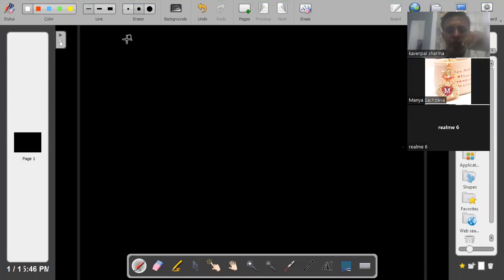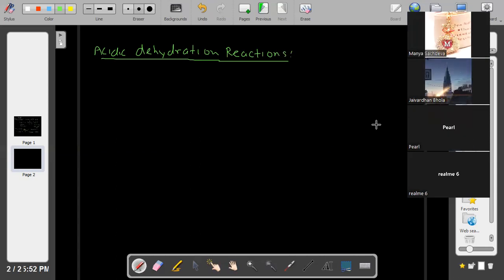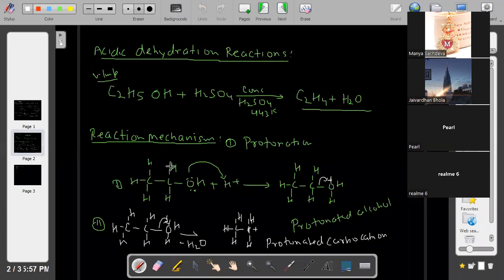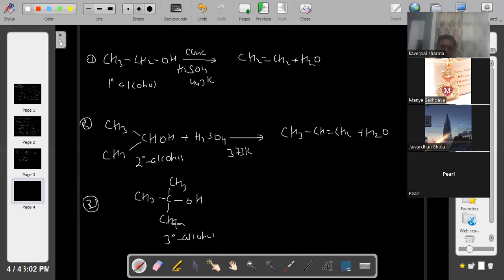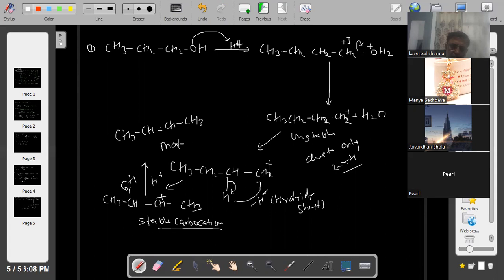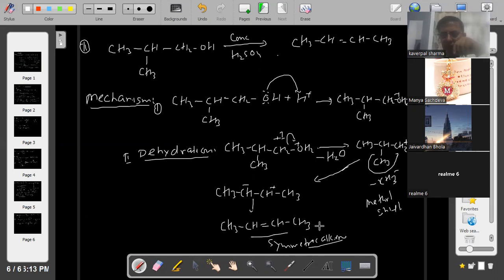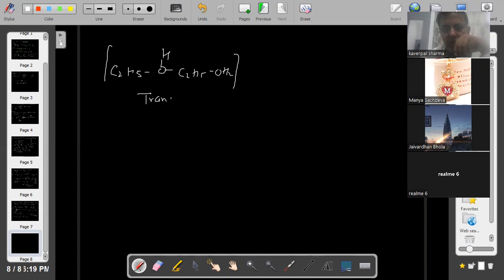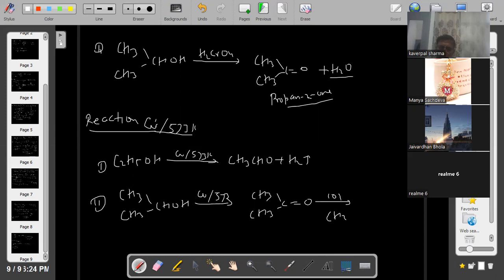alcohols part 6